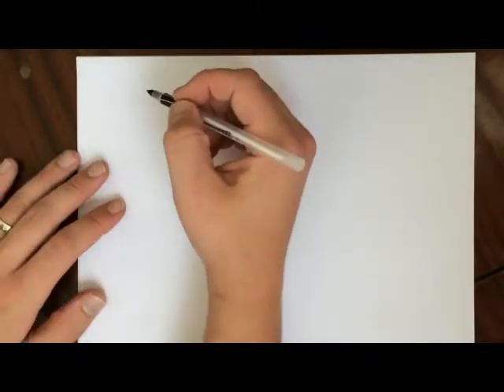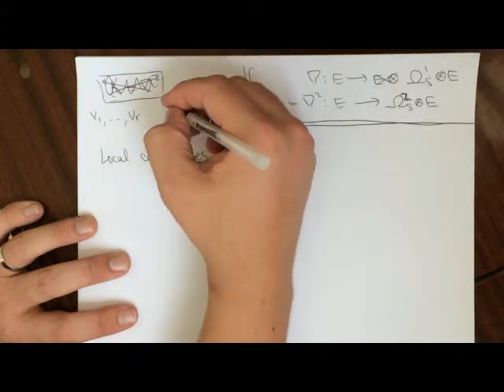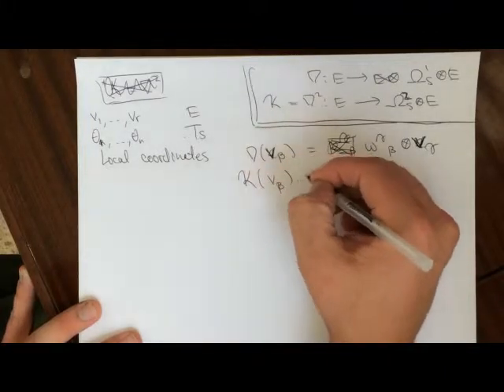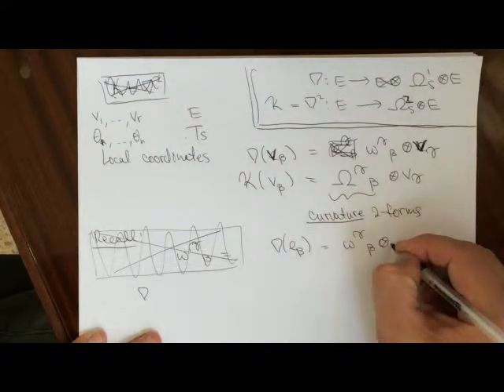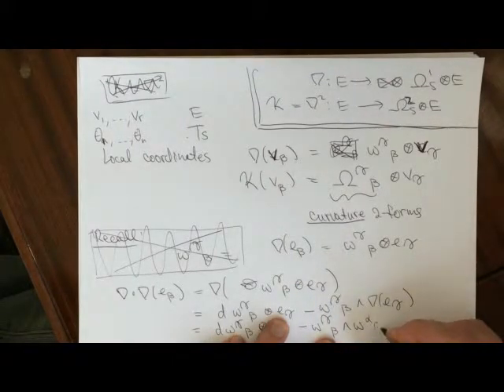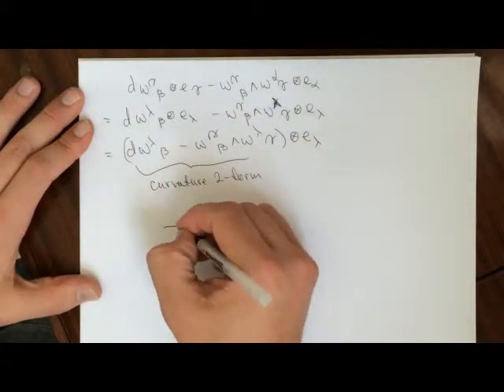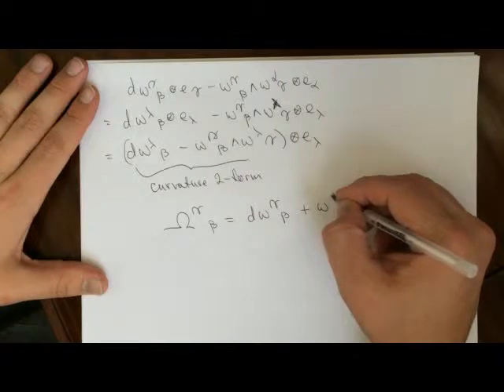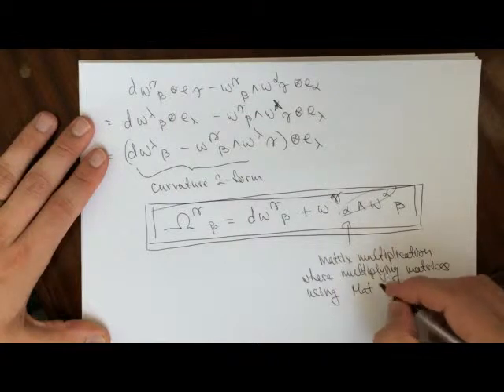Connections part 6: Curvature two form